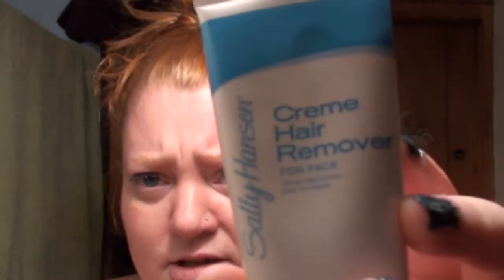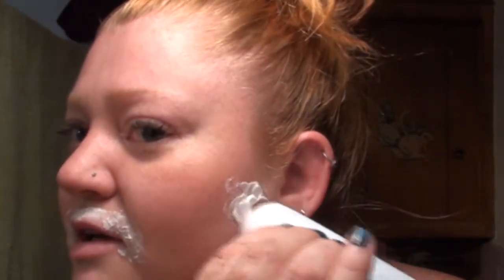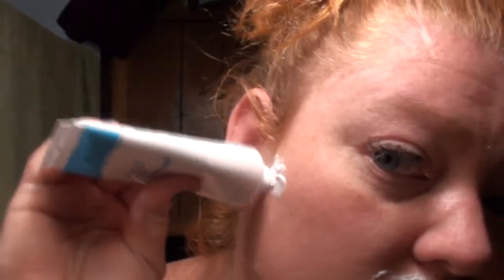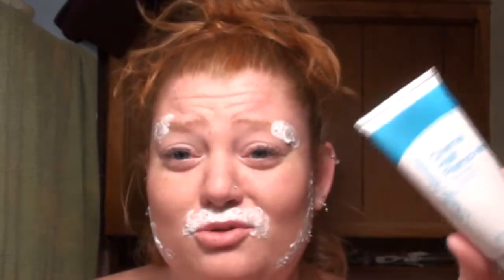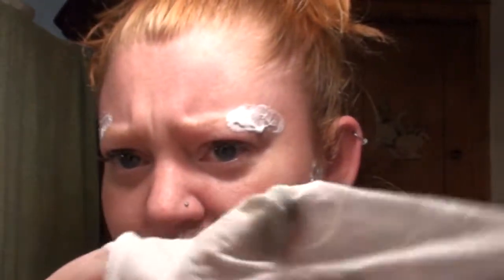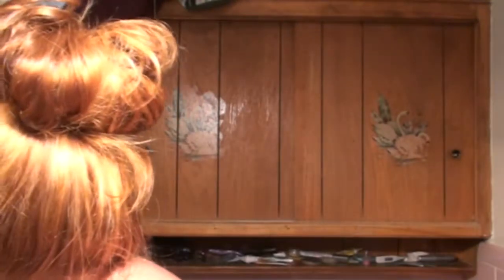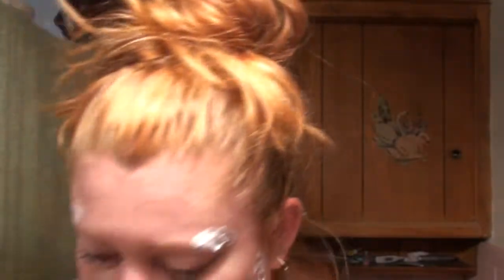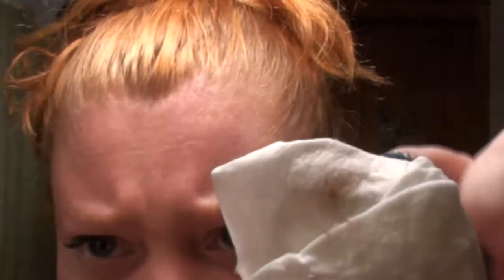Orange Gingah Mustache?